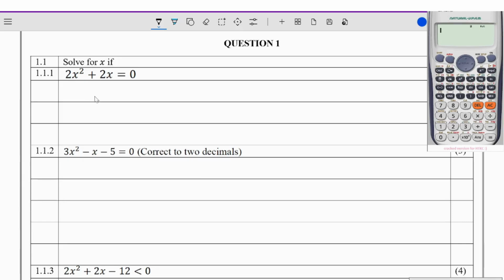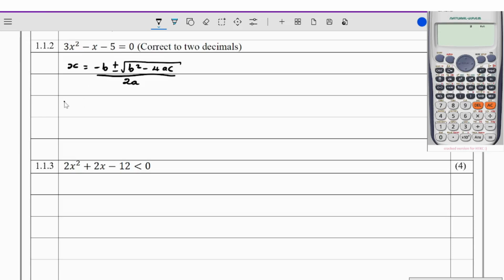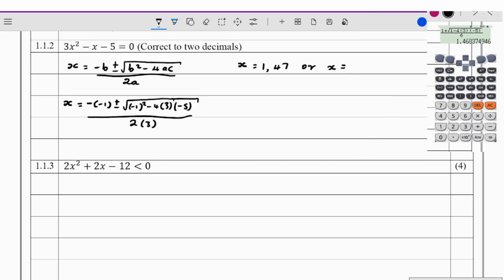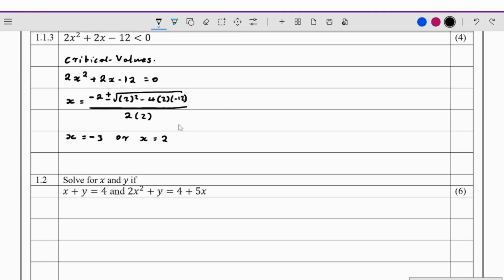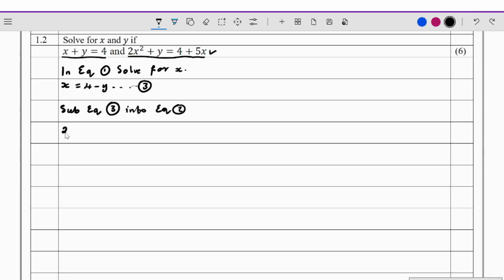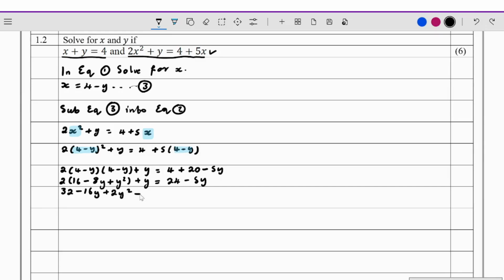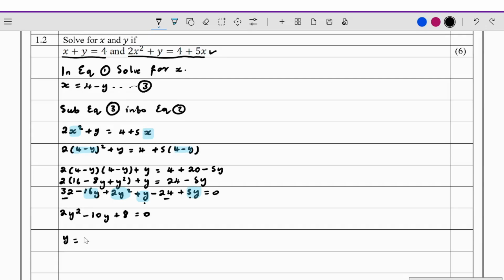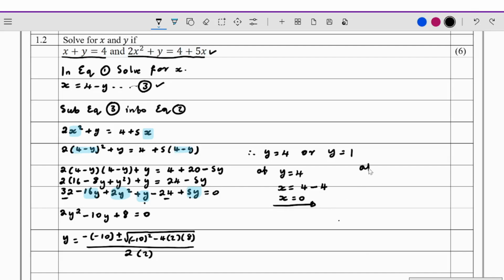Grade 12 Technical Mathematics: Term 1 Practice Test & Solutions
This video is a step-by-step guide to a Technical Mathematics Term 1 Practice Test. We solve problems in Algebra, Complex Numbers, Analytical Geometry, and Differential Calculus. This tutorial is designed to help you understand the core concepts, improve your math skills, and prepare for your upcoming exams.